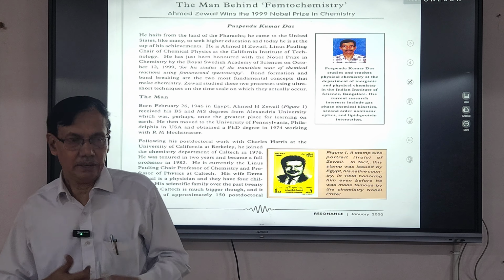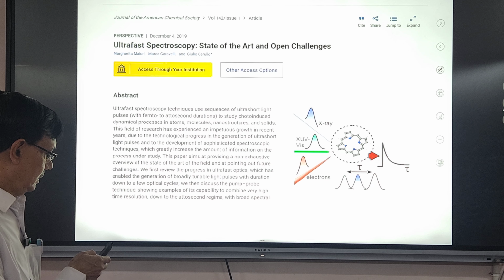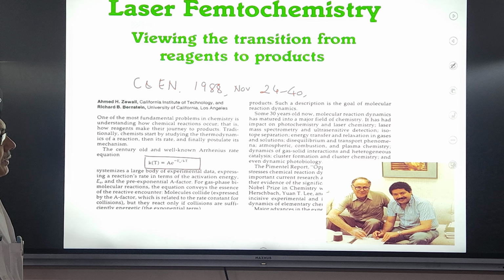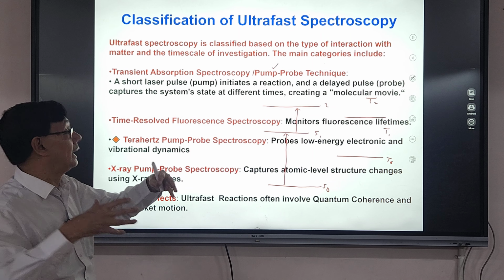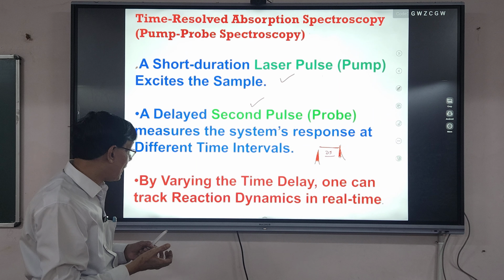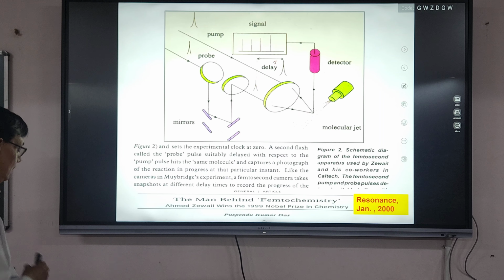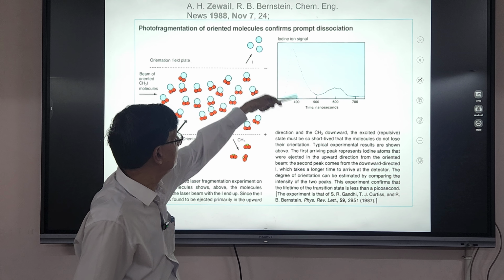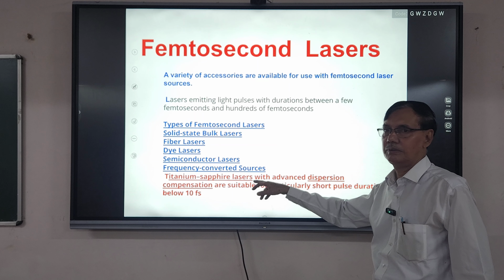Story of Ultrafast Techniques and Femto Chemistry by Prof. Kallol K. Ghosh M.Sc. 2nd Semester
In this video, we unravel the fascinating story of **ultrafast techniques** and the revolutionary field of **femtochemistry** — where reactions are captured in quadrillionths of a second! 🕒✨

From the groundbreaking work of Nobel laureates like **Ahmed Zewail**, to the cutting-edge tools like femtosecond lasers and pump-probe spectroscopy, discover how scientists are literally **freezing time** to witness the dance of atoms and molecules.

- What is femtochemistry?
- How ultrafast laser techniques work
- Applications in chemistry, biology, and nanoscience
- Future possibilities: controlling chemical reactions at will!

🔥 Whether you're a science enthusiast, student, or just curious about how we peek into the ultra-fast world of molecular motion — this is your portal to the femtosecond frontier!